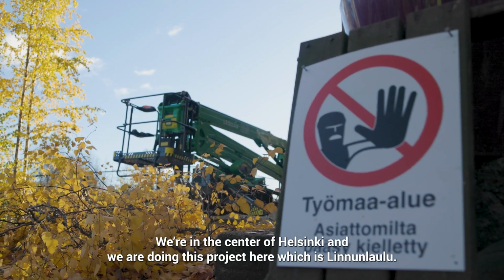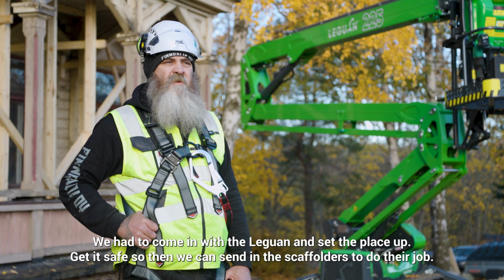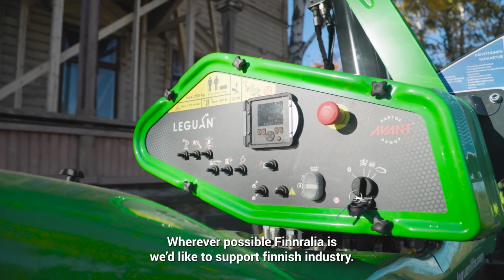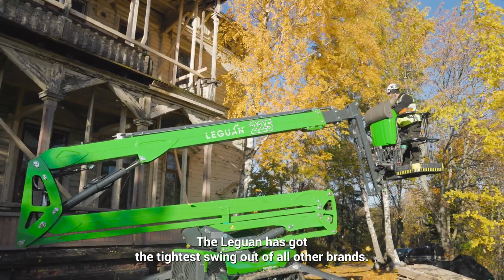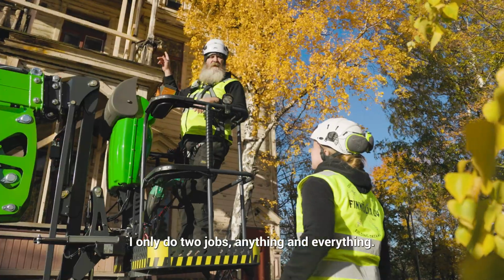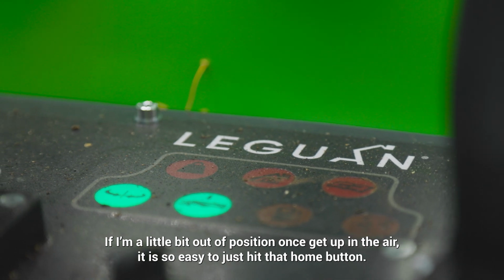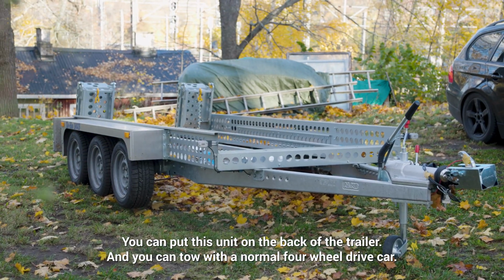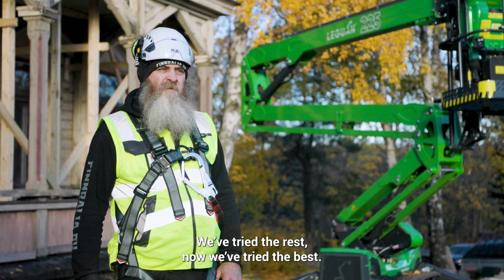Customer Testimonial: Leguan 225 with renovation company Finnralia | Leguan Lifts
The Leguan 225 spider lift joins the renovation of project of historic Villa Linnunlaulu in Helsinki, Finland. Leguan 225 proved to be an effective and safety-enhancing partner for Finnralia.

"The Leguan has truly been an indispensable tool for us in this project. Its all-terrain capability and the very small footprint of its wide track platform have allowed us to work around the building effortlessly. We've been able to drive the lift to otherwise very hard-to-reach areas, and thanks to its large side reach, we've been able to work on entire sides at a time from a single setup spot without constantly moving the lift and thus damaging the surrounding terrain," says Vilja Schepel

"In my over thirty years of experience, I've worked with almost all types of lifts and various manufacturers. I can honestly say that the Leguan is by far the easiest to operate, and I can recommend it without reservation to anyone in the construction industry who needs a versatile lift. I've tried the rest, and now I've tried the best."

Leguan Lifts’ expertise lies in designing and manufacturing versatile and reliable self-propelled access platforms.

Find us in Facebook and Instagram @leguanlifts